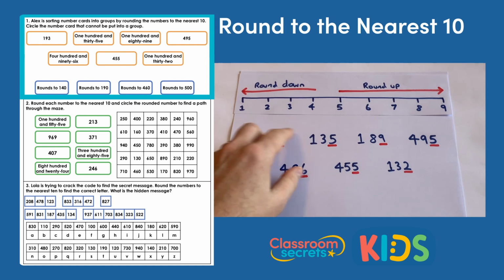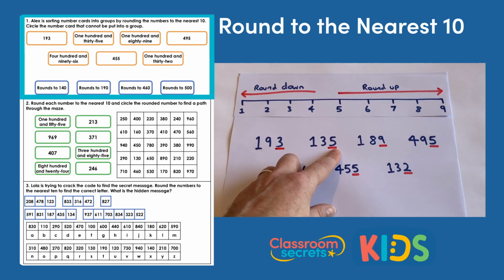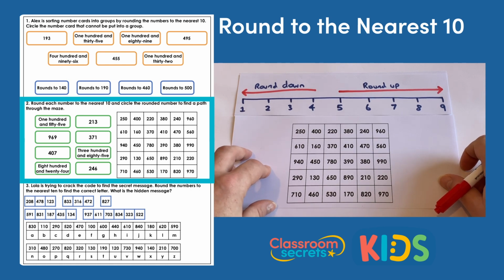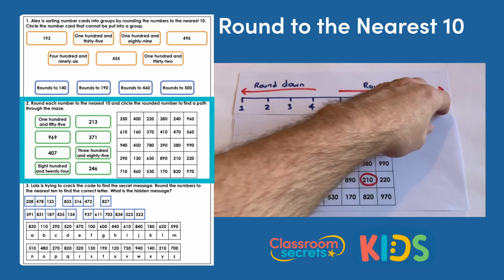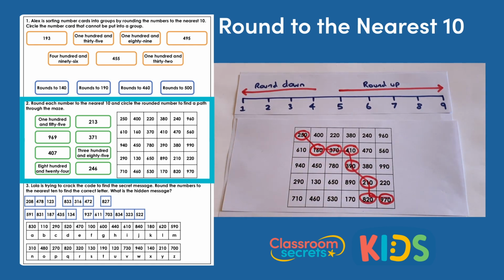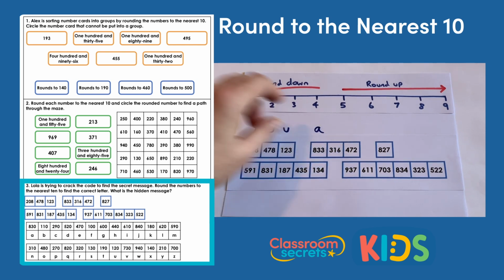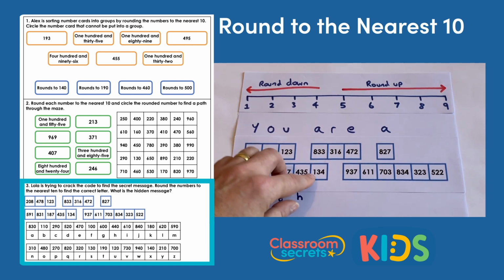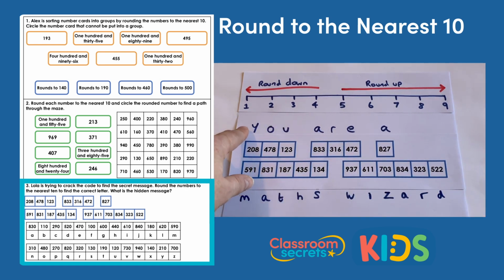Year 4 Round to the Nearest 10 Answer Video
Join Martin in this Year 4 Round to the Nearest 10 Answer Video as he explains how to work out the answers to the different questions.